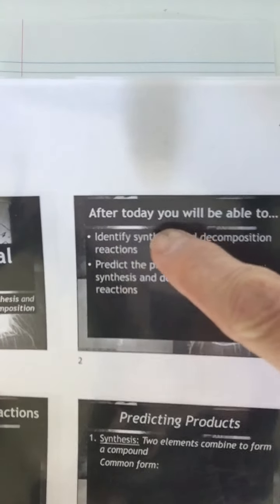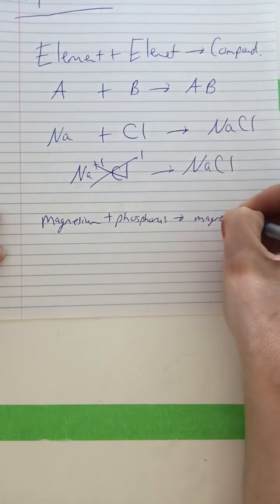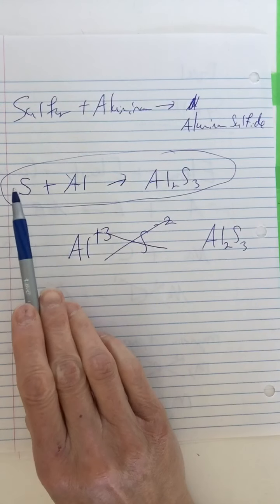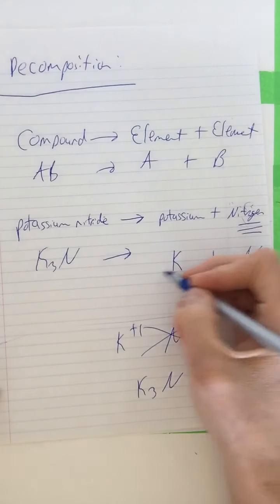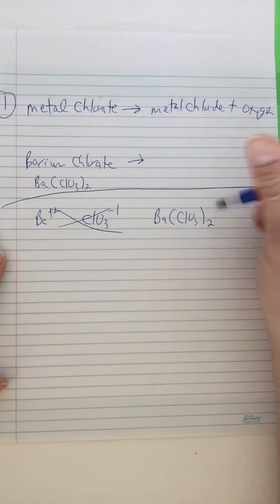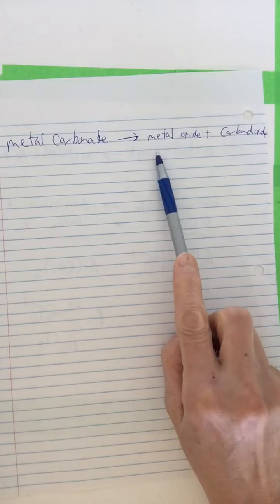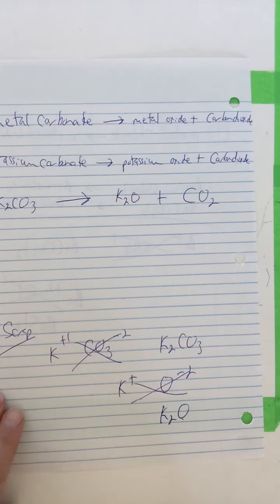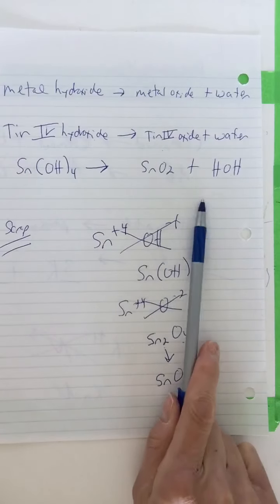Chap 11 Day 4 ppt explained